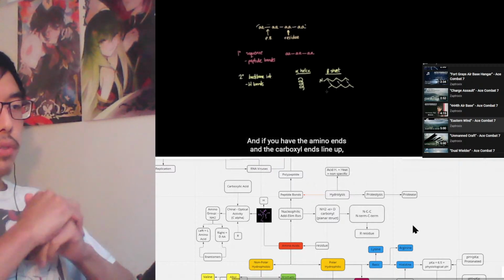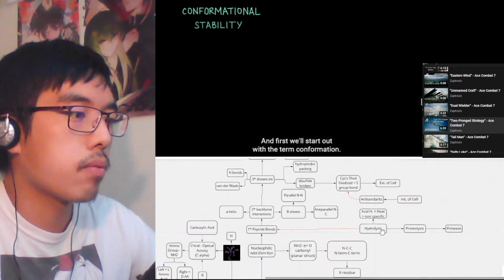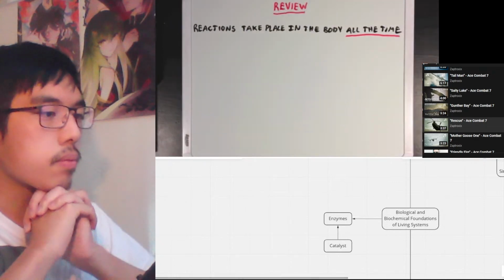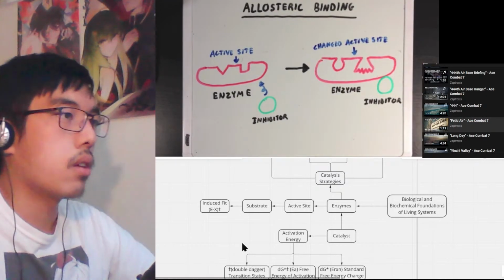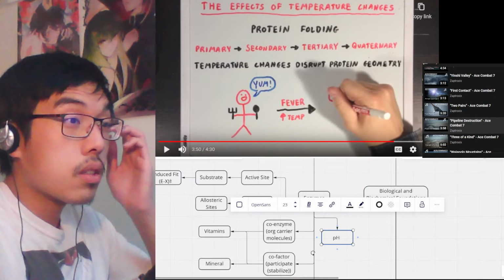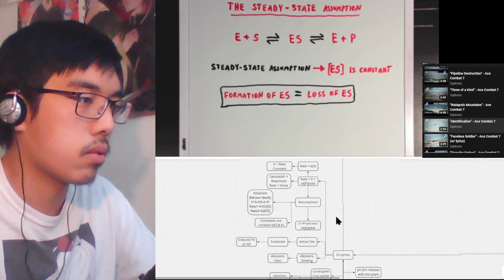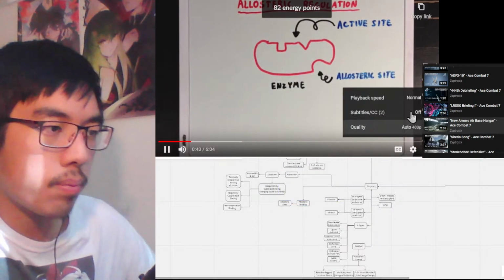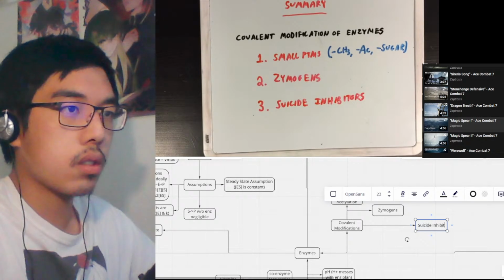All Systems Go [MCAT PREP]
Back on the grind, caught in 1080p

[Viewer Rules]
To help everyone enjoy the stream more, please follow these rules:
1. Respect and be kind to one another.
2. If you see spam or trolling, don’t respond. Just block, report, and ignore those comments.
3. Talk about the stream, but please don’t bring up unrelated topics or have personal conversations.
4. No backseating unless I ask for help. I'd rather learn from my mistakes and fail on my own terms.

As long as you follow the rules above, you can chat in any language!